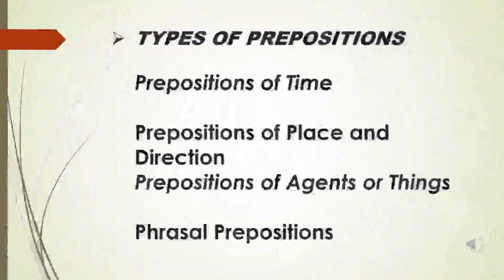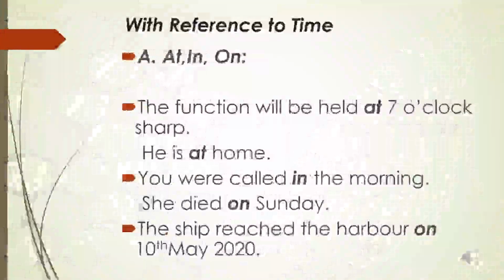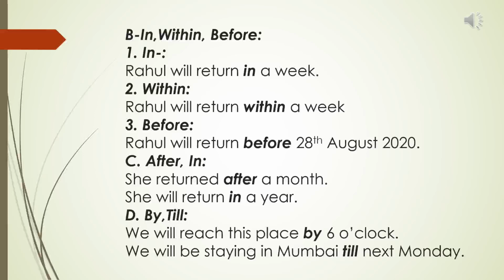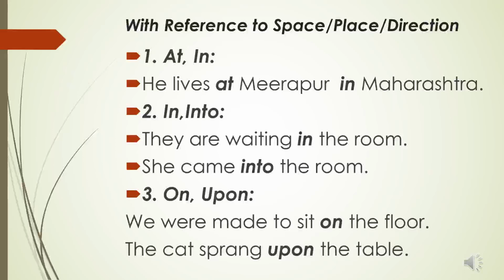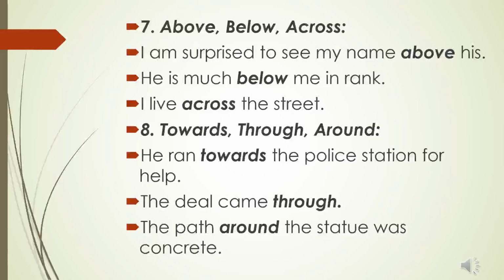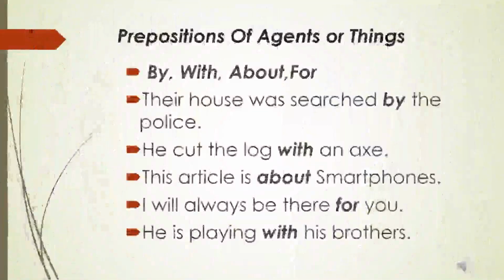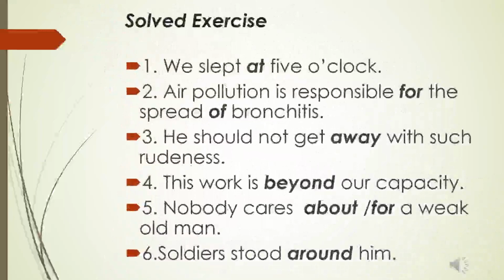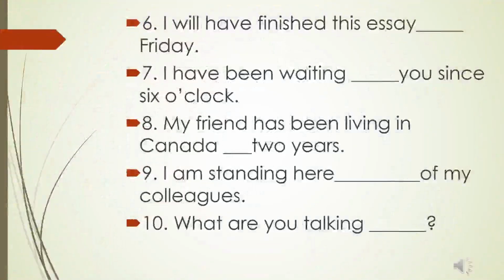PREPOSITIONS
English Language